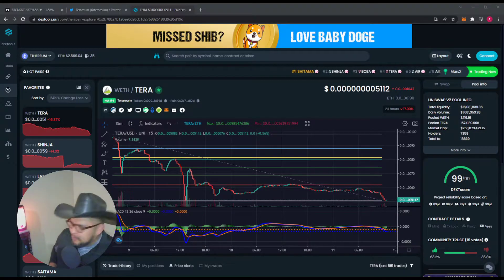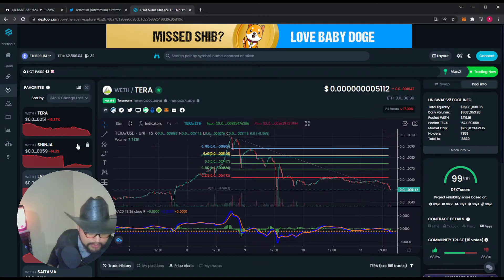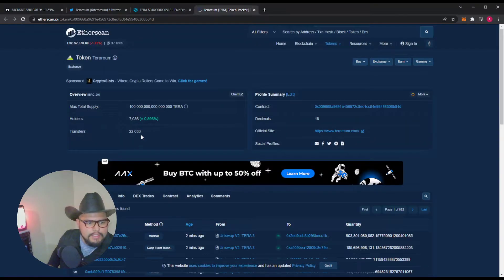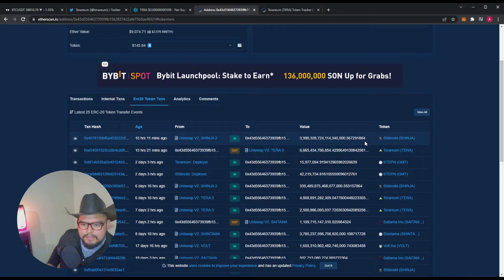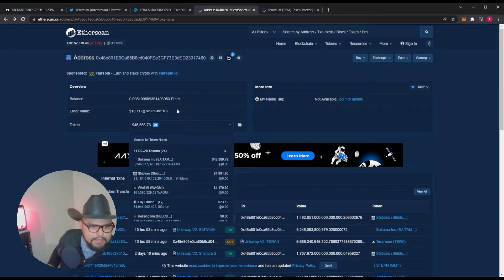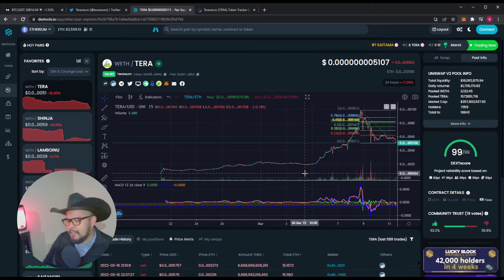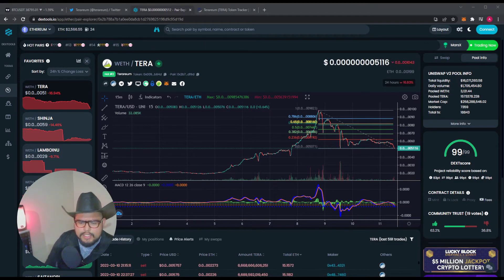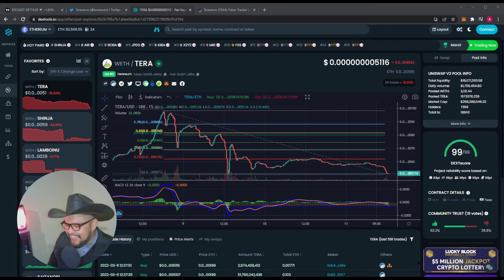Terareum Update! WEN PUMP?!